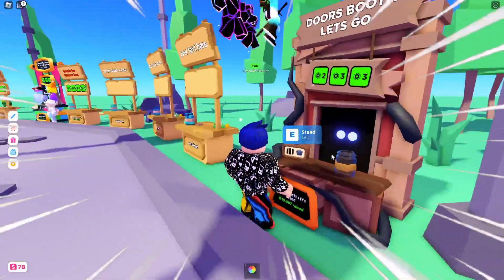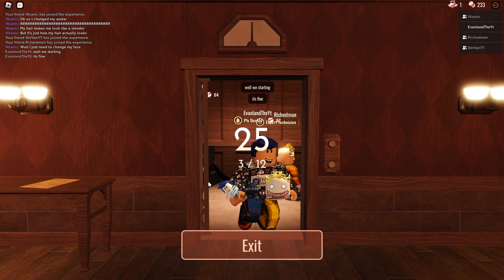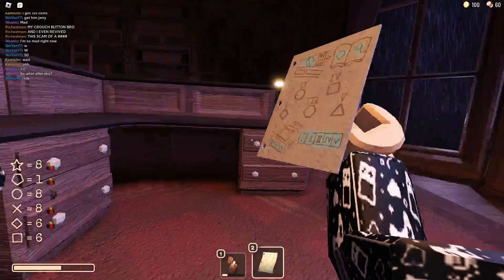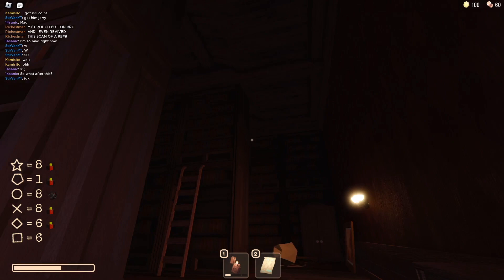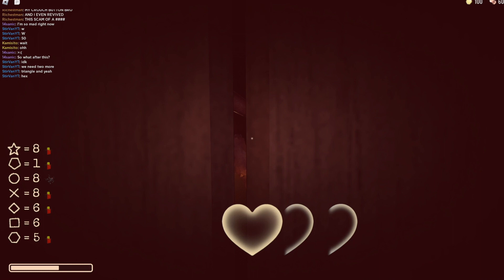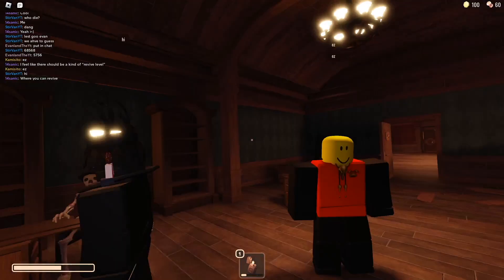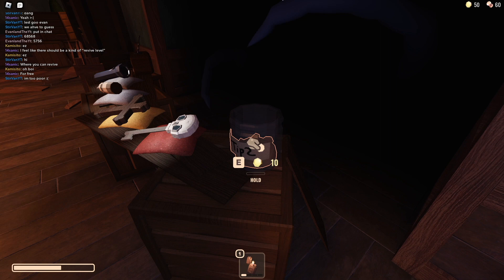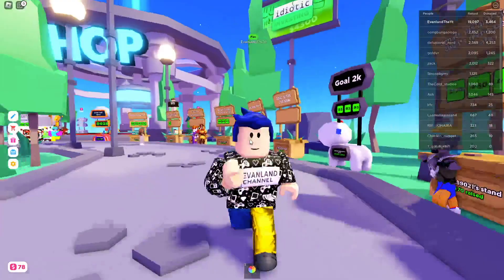HOW TO GET THE DOORS BOOTH IN PLS DONATE ROBLOX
In this video I'll be showing you guys how to get the brand new Doors Booth in Pls Donate.